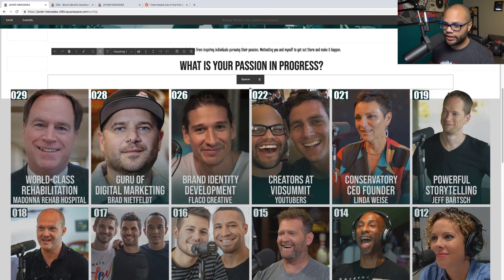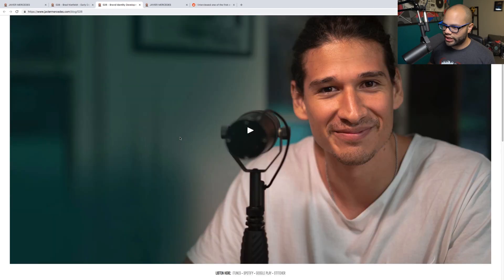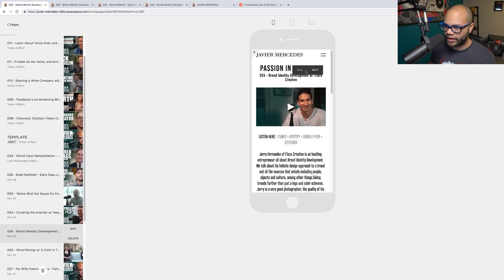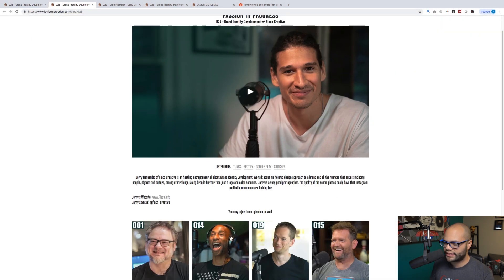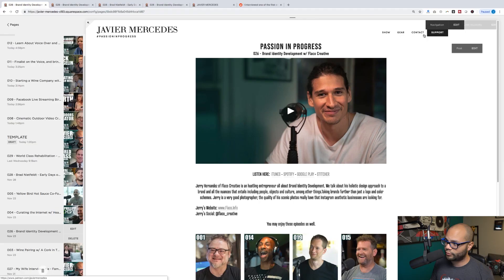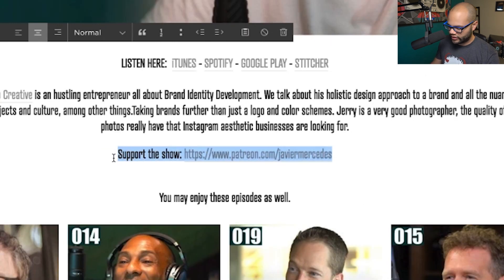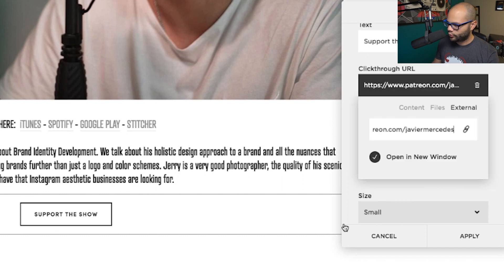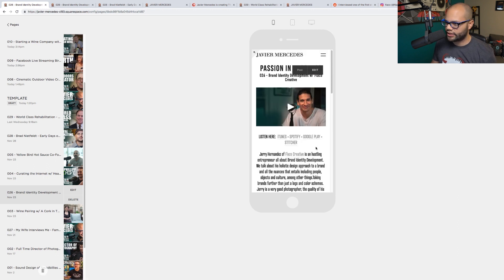Squarespace Spacers - The Final Frontier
In this Squarespace Tutorial video I explain how using spacers in your website design make the placement of your objects, pictures, text, and videos much simpler.